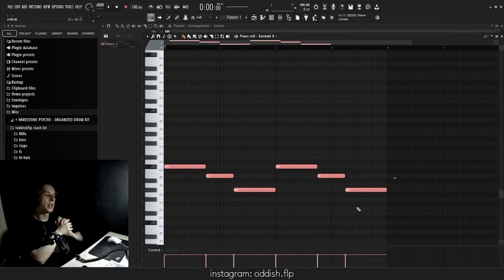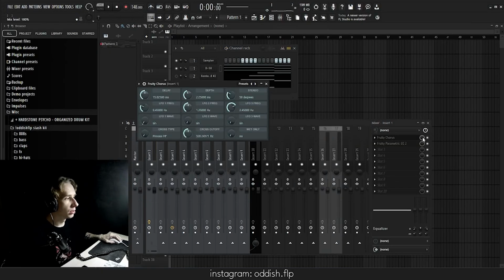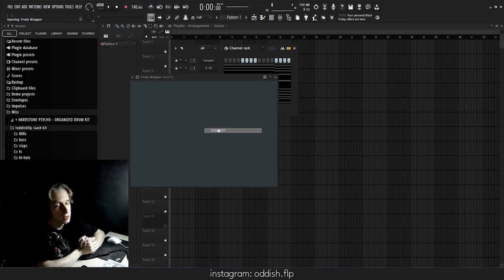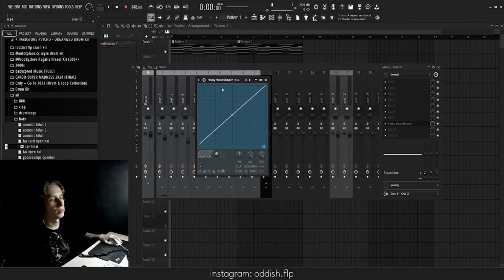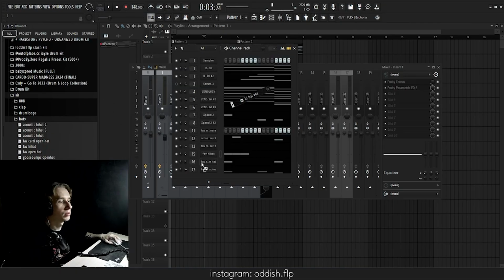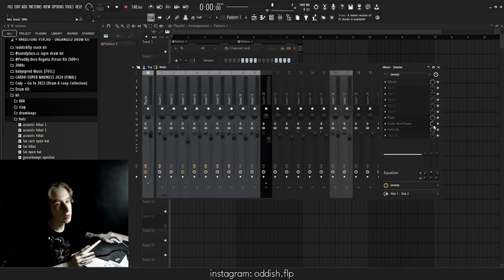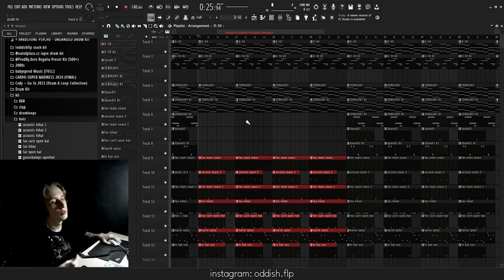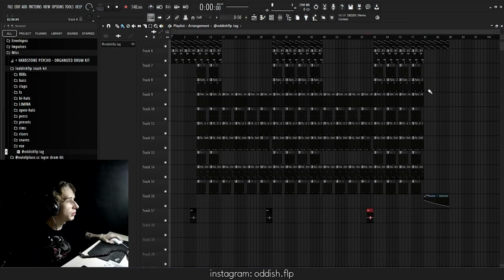How I Make Playboi Carti Type Beats On My YT Channel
Yo. In this video i'm going to show how i make playboi carti type beats on my youtube channel. I want to share the full processing of making this type of beats from scratch, starting with the melody. This one is more in the glo style, i also made the mix a little bit harsh and distorted. I hope this video will be helpfull and motivational for yall :)